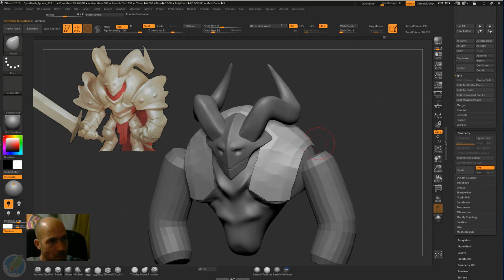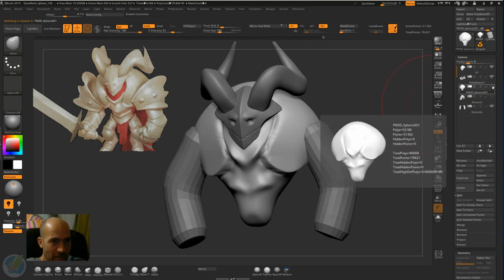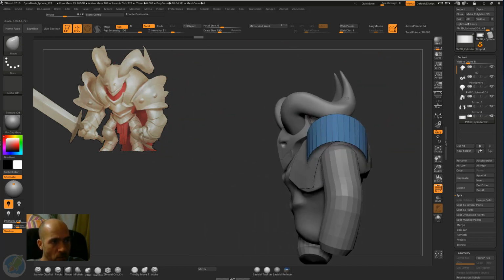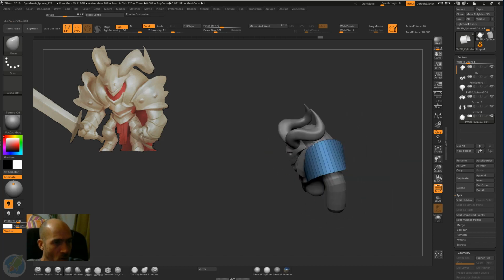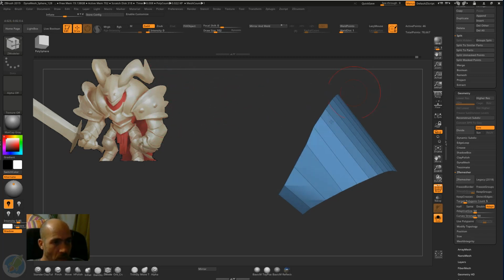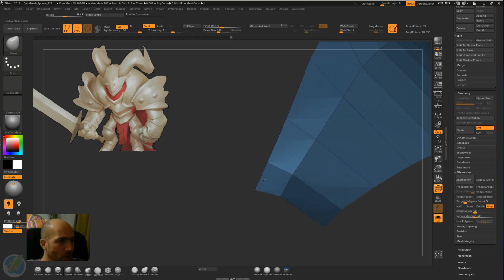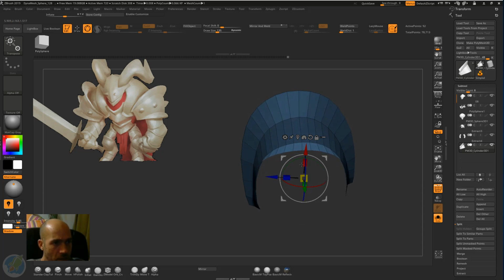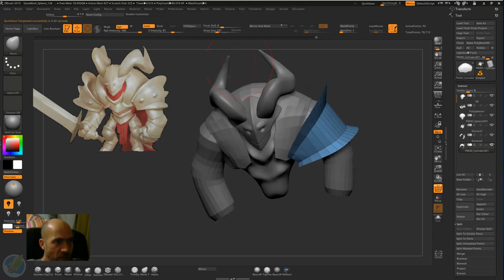Absolute Beginners ZBrush Course P8 08LowpolymodellingwiththeZModelerbrush